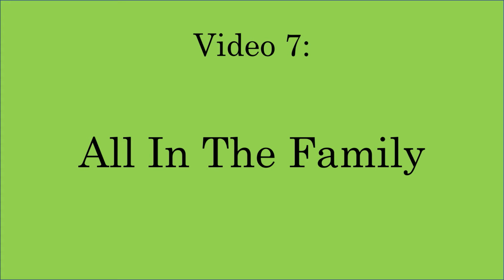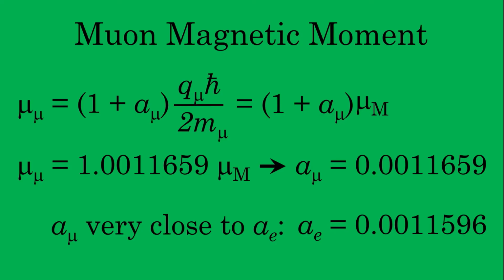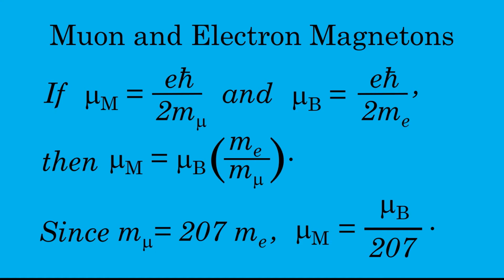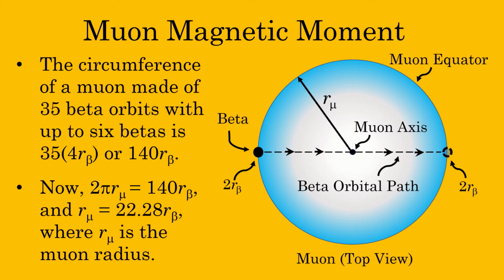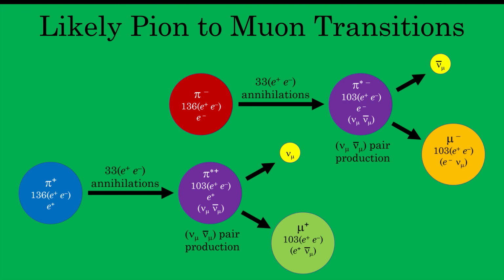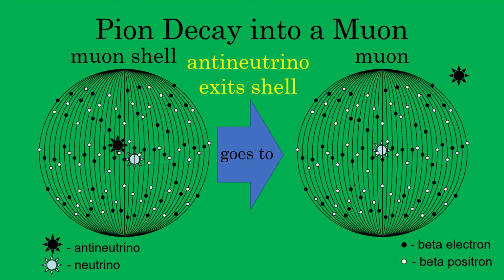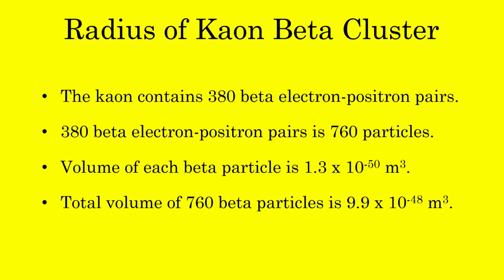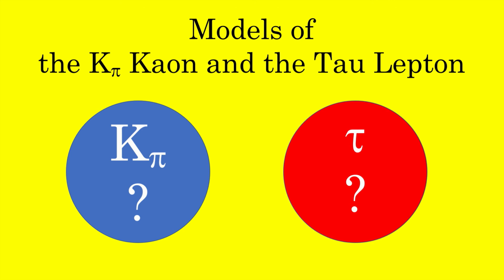Dissecting the Standard Model of Particle Physics - Video 7: All In The Family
Video 7: All In The Family: This video is the seventh in a series that reexamines the Standard Model of Particle Physics.

It continues discussing the contents of my book : "Three Quarks Missed the Mark!" by showing that the electron, the muon, the pion, and some of the kaons share a general particle structure.  Consequently, they are all the same size and appear to form a family of particles.

Part 1: Introducing - the Muon – discusses how the muon magnetic moment is related to its “magneton” just as the free electron magnetic moment is to the Bohr magneton.  Then, shows that the two magnetons differ by only the masses of the electron and the muon.  Finally, using this along with the anomalous magnetic moment of the muon, it shows that the radius of the muon is essentially the same as that of the free electron.

Part 2: Modeling the Muon – attempts to model the muon similar to that of the free electron by first assuming each of its 207 beta particles reside in their own orbit.  When this model produces a muon radius much larger than determined from the muon magnetic moment calculation, it is revised by placing six betas in each orbital.  The modification results in a muon model with 35 orbitals, each with a radius essentially the same as that of the free electron.

Part 3: A Family Affair – takes note of the fact that the muon decays into a free electron, and because the two have the same radius, proposes that the free electron inherits the 35-orbital shell that forms the muon. It recognizes that the muon decays from a pion, then offers an argument for the pion also being made of the 35-orbital shell, making the pion, the muon and the electron all have the same radius. Finally, using the radius of the pion estimated in video 3, it estimates the radius of the beta electron.

Part 4: Don’t Forget the Kaons! – recognizes that, like the pions, some kaons also decay into muons and commences to craft a model of the kaons similar to the model of the pions.  It shows that these kaons can easily be modeled as just a heavier version of the pions, retaining the 35-orbital shell intact.  When these kaons decay into muons, they, too, pass their shells to the muons.  Consequently, the pion, the muon, the electron, and some of the kaons are all made of the 35-orbital shell dressed differently.  The shell is the family trait they all share.

The next video in the series: "Video 8: The Double Lives of Kaons and Taus", will develop the model of the kaons that decay into pions rather than muons.  It will also explore how there appears to be two types of tau lepton and develop models of them.